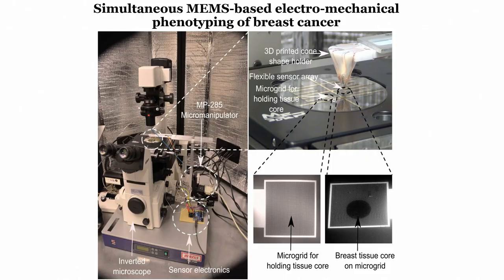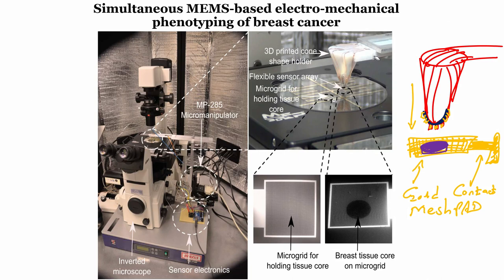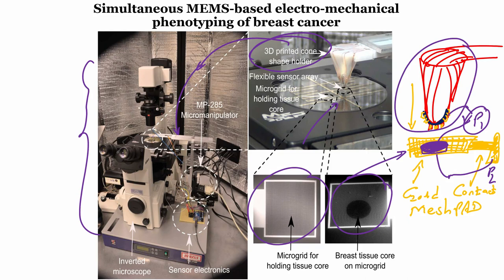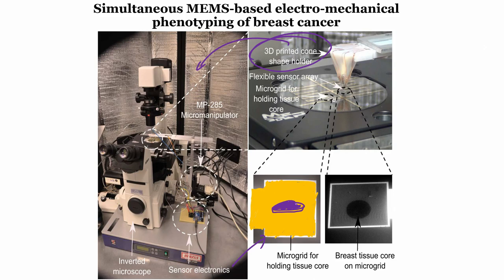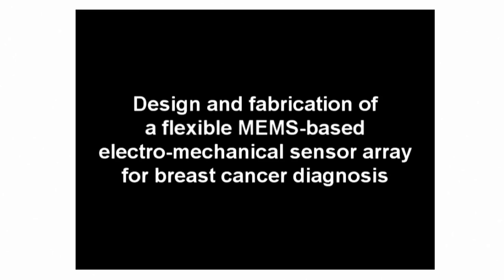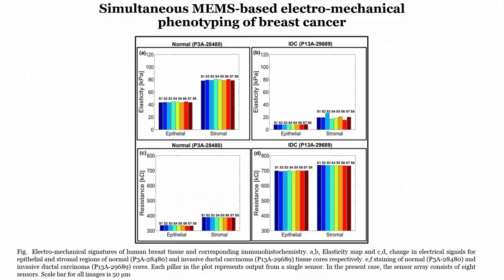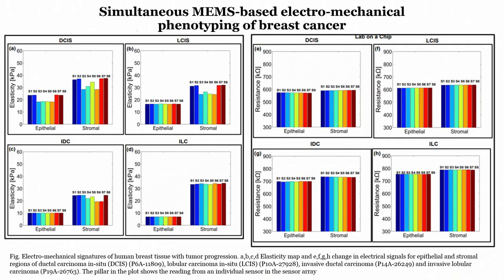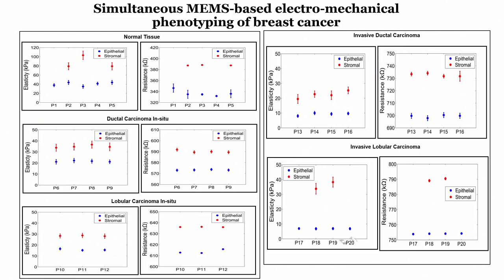Assemby of the electro-mechanical sensor